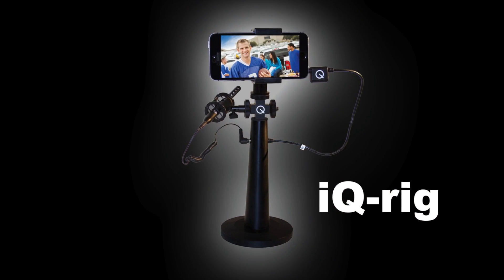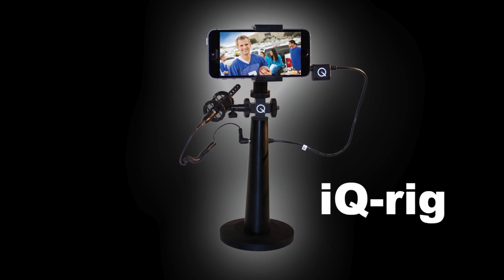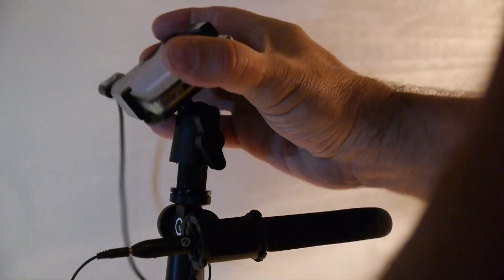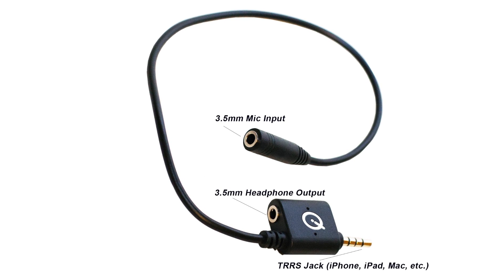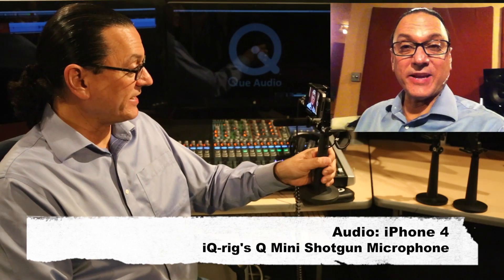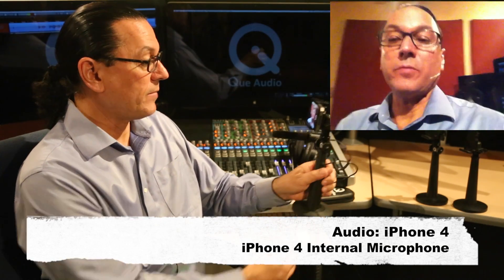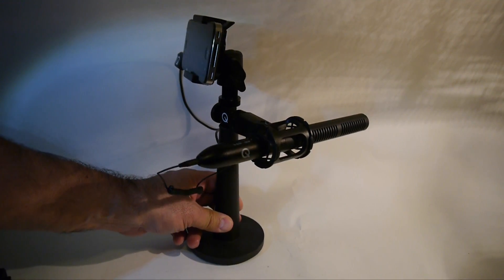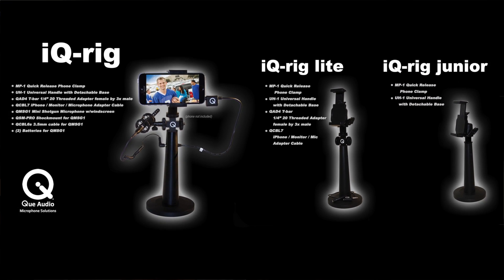iQ-rig Phone Accessory Microphone Kit - Official Promo Video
An in-depth look at the iQ-rig Phone Accessory Microphone Kit. Get better sound and video for your iPhone, Android, Windows Smartphone, or other compatible mobile phones that utilize the TRRS mic/headphone plug.